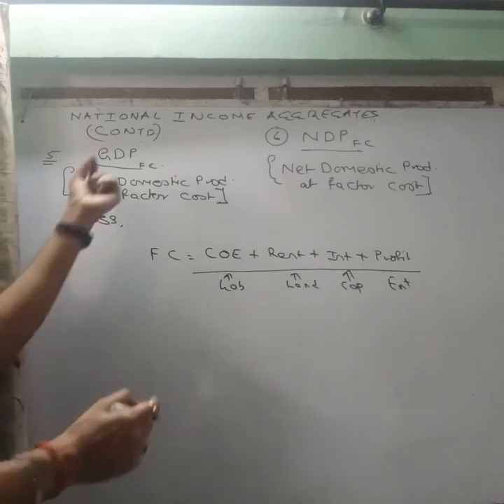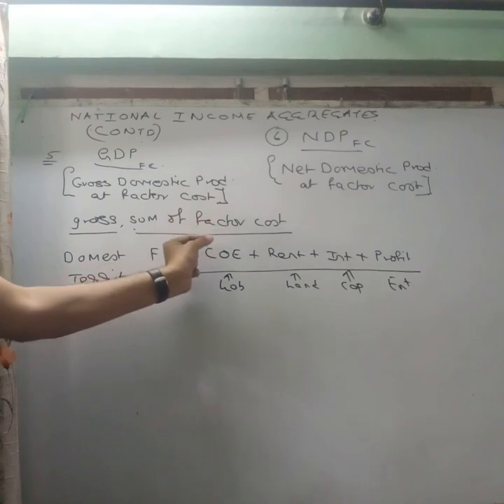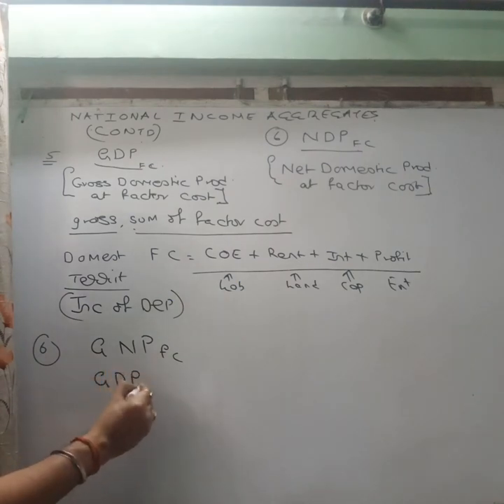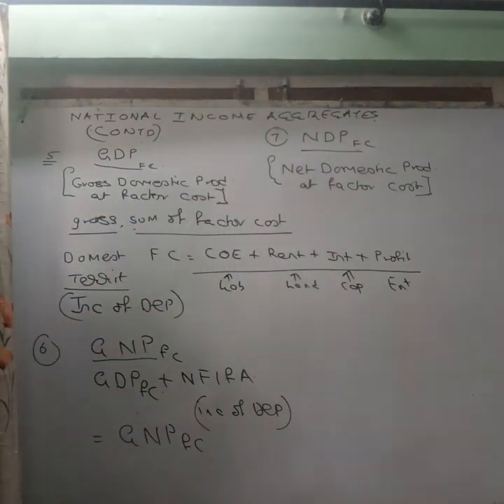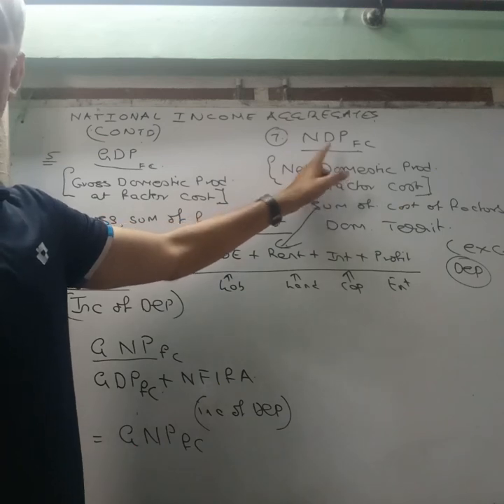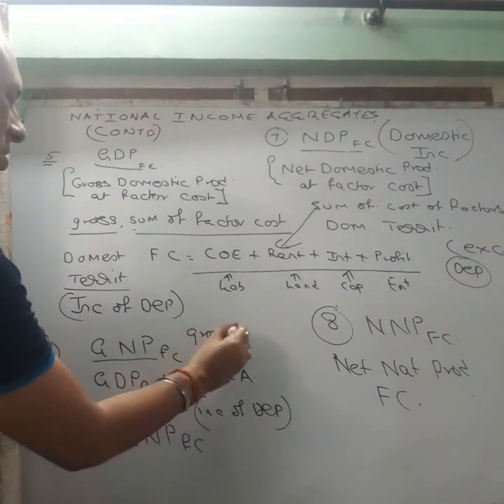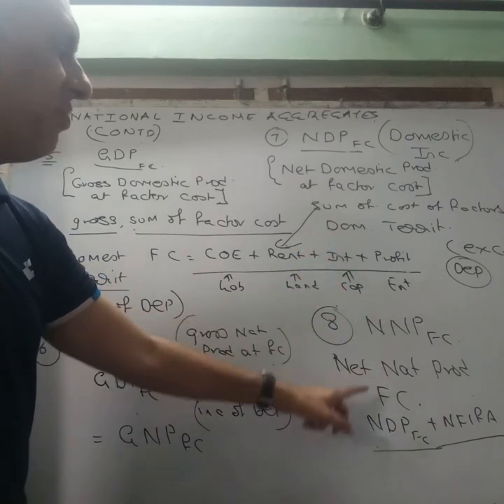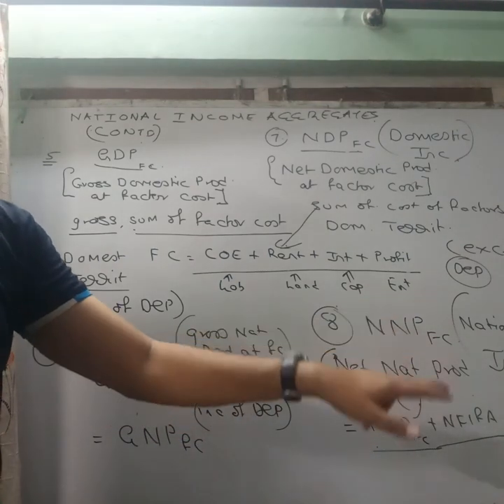GDPfc&NDP fc ; GNPfc & NNPfc